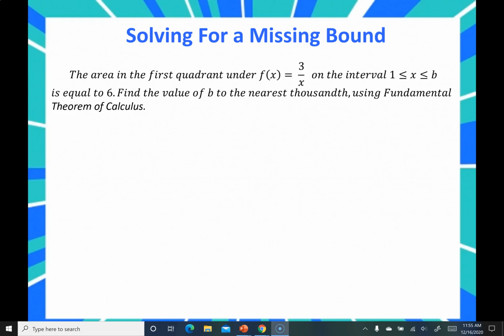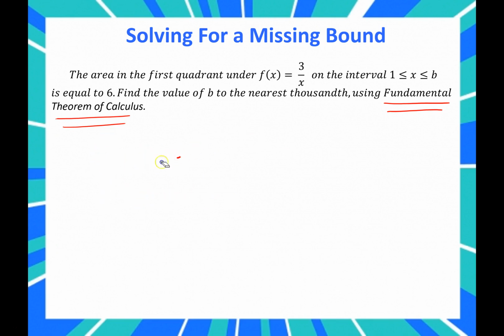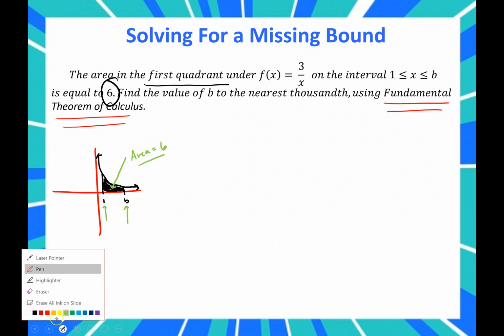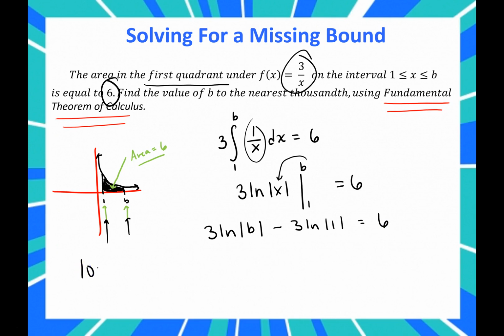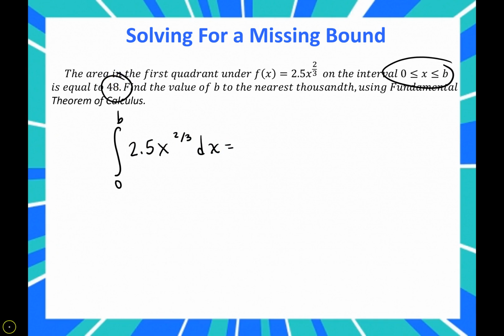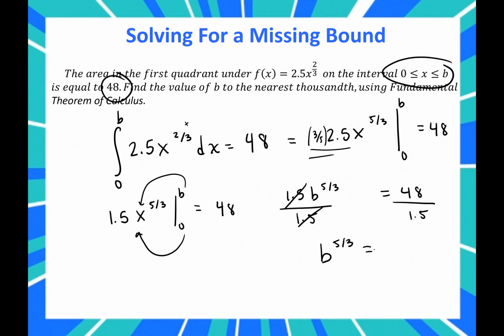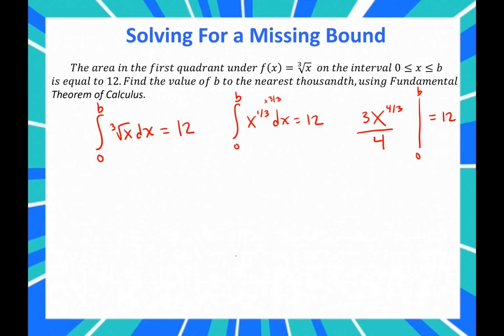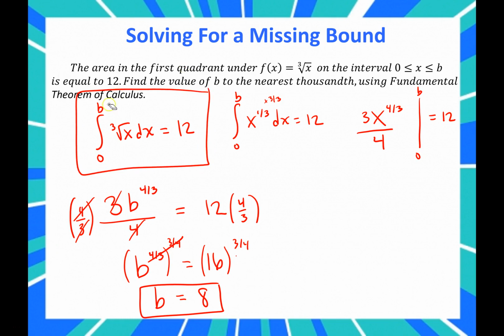40. Solving For a Missing Bound